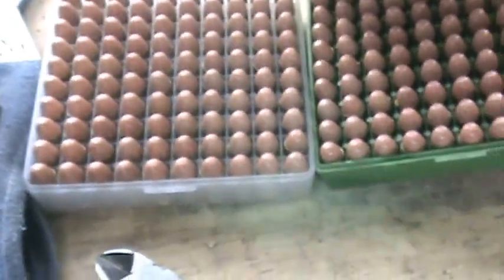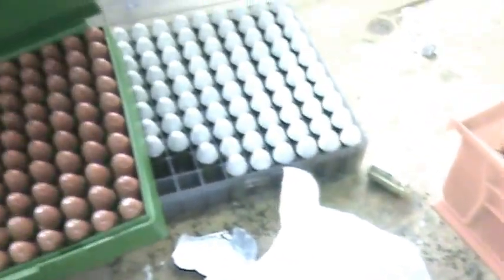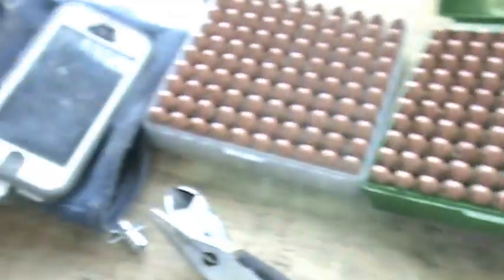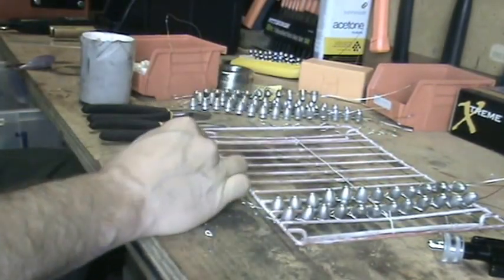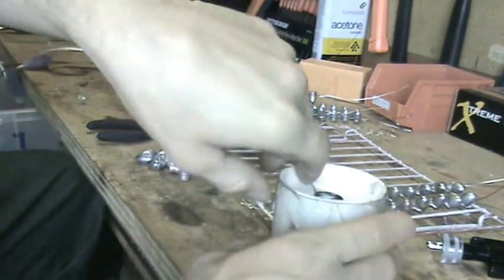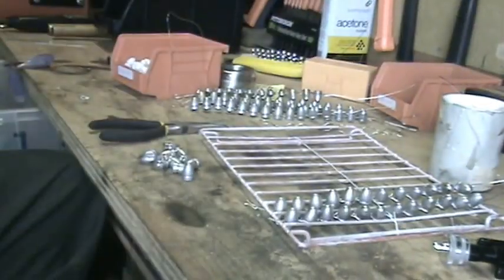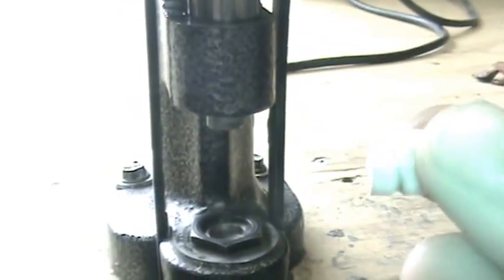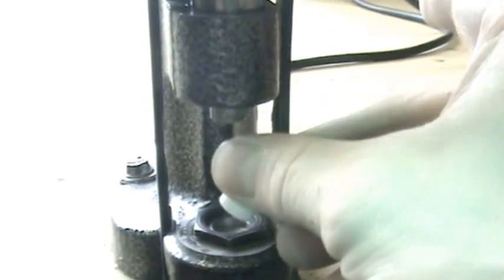Powder Coating Bullets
Powder Coating cast bullets using the electrostatic method.

PCBullets is a channel with how-to videos for bullet making and odd/new techniques.